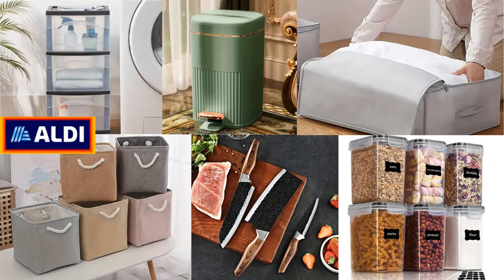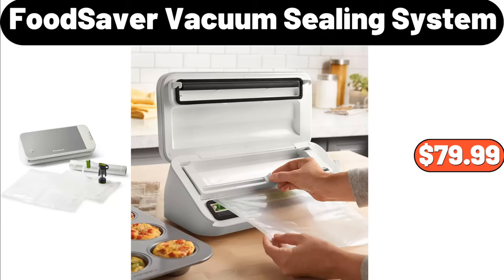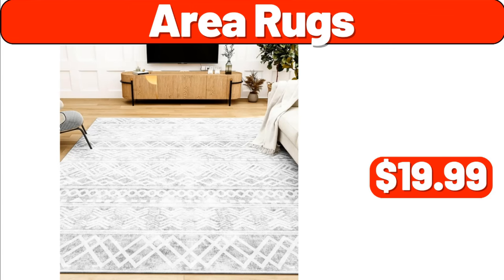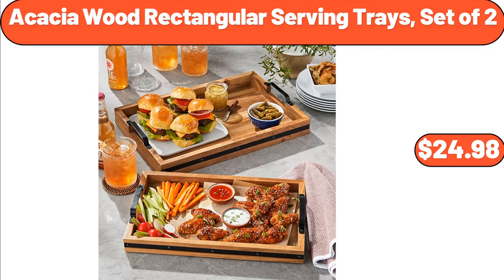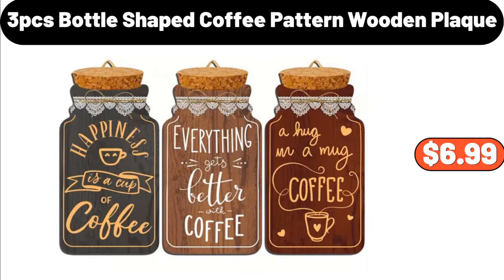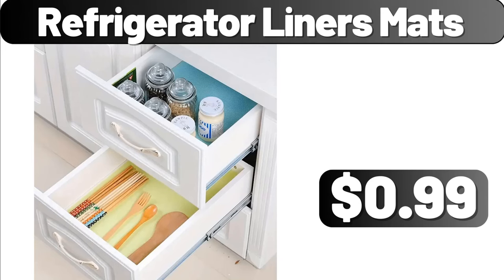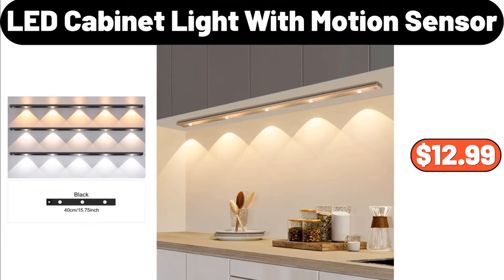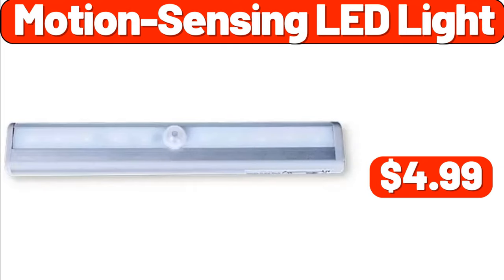ALDI - Don't Miss Yhe Great Discounts $5.99 CHECK IT OUT‼️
Hello everyone, let's take a look together at the discounted products at aldı market, Glass Fruit Bowl, $12.99. Drawer Organizer, $4.99 , Please don't forget to like the video, really appreciate for everything. 3-Tier Shelf Organizer, $19.99. 3pcs  Steel Food Storage Containers, $8.99. 2pcs Nonstick Frying Pan, $19.99. 4pc Set Clear Plastic Fridge Organizers, $5.99. Bookcase, Rustic, $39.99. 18pcs Mixing Bowls Set, $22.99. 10pcs Steel Mini Tumblers, $19.99. 2 Pcs Air Fryer Silicone Liners, $3.99. Retractable Dish Storage Rack, $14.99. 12pcs, Wire Dishwashing Cloth, $4.99, My friends, your opinions are very important to us, What do you think about the video  Do not forget to leave your comments. Glass  Jar, $8.99. 3pcs Luxury Satin Solid Color Duvet Cover Set, $12.99. Bathroom Corner Shelf, with Hook Towel Bar, $15.99. BARISSIMO, French Dark Roast, Coffee Pods, 12 count, $4.75. Digital Electronic Alarm Clock, $2.99. Electric Ironing Machine, $41.99. Blanket for Couch, $2.99. 4pcs Stainless Steel Cutlery Set, $2.99. Clancy's Snack, Combo 18-Count, $7.19. Mini Pancake Griddle, $7.99. 10 piece Reusable Mason Jar, Bottles Bags, $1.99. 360 Rotating Tray, Kitchen Storage, $14.99. Wall Mounted Storage Rack,  $17.99. Portable, Electric Barbecue Pan, $65.99. Blossom Floral Print, Shower Curtain, $13.98. Universal Knife Holder, $9.95. Bread Maker, $39.99. 3 piece Metal White, Kitchen Storage Jars, $18.99. Ultra Plush Fluffy Rug, $19.99. Huntington Home, Gnome, $8.99. Spice Rack Organizer, $2.89. Kitchen Drain Mat, $5.29. 4pcs Fitted Sheet Set, $8.99. Microfiber Duster Brush, $0.89. Automatic Soap Dispenser, $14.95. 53 Novice Crochet Kits, For Beginners and Multi-color, Storage Kits, $28.84. Kitchen Paper Towel Rack, $0.99. Stainless Steel, Sealed Storage Container, $28.99. Salt and Pepper Shakers Set, $8.89. Toilet Brush With, Holder Set, $6.64. Glass Coffee Table, $39.99. 4pcs Reusable Sealed Bag, $2.99. Storage Rack, $11.99. Pumpkin Floor, Pillow Cushion, $11.69. 2pcs Small, Potted Orchid Plant, $14.99. Storage Rack, $39.99. Automatic Output Rice Bucket, $17.99. 2-Compartment Magnetic Storage Basket, $7.99. Household Storage And Organization, For Kitchen, $21.98. Portable Bread Box, $20.48. Fruit Bowl Set, $12.41. Transparent Shoe Rack, $16.99. 3 pieces Porcelain, Storage Jar, $26.99. Nordic Ware, Heritage Bundt Pan, $24.99. Glass Butter Dish, With Lid, $8.34. Kitchen Garlic Mortar, $12.99. 4pcs, Vintage Wooden Spoon Set, $3.99. 8pcs Marble Porcelain, Cereal Bowl Set, $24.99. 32 pieces, Ceramic Dinnerware Set, $69.99. Plastic Cup, Storage Rack, $15.99, How are you my friends, Are you good or bad, How was your day? Fresh Stuffed Atlantic Salmon, $9.99. Glass Storage Canisters, with Lids Set of 2, $11.99. Double Wall Glass, Coffee Mug Set of 4, $19.99. Oil-proof And Waterproof Apron, $3.99. 8-Quart Large Capacity, Electric Fryers, $44.99. 4-Slice Toaster, $32.99. Serra Ladies, 2-Piece Sleepwear Set, $12.99. Countryside Creamery, Spreadable Butter, $2.29. Kirkwood, Whole Duck with Orange Sauce, $3.69. Hot Water Bag, $2.99. Crofton, Mega Bakeware, $9.99. 9 Piece, Comforter Bed In A Bag Set, $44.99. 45 pieces, Sewing Box Set, $6.95. LCD Touch Screen, Barbecue Oven, $94.99.